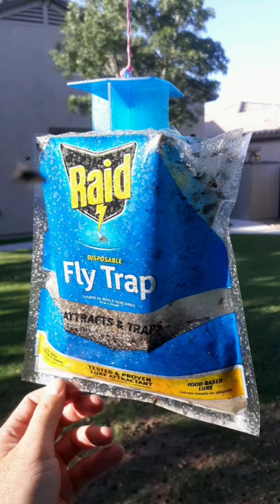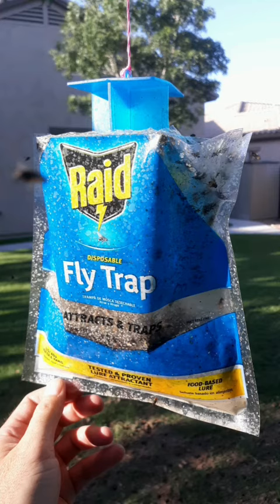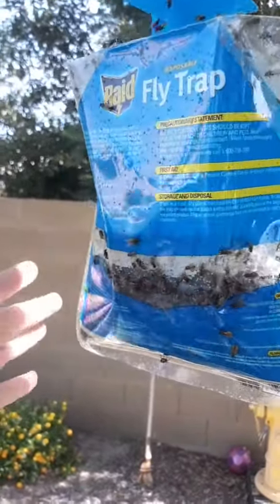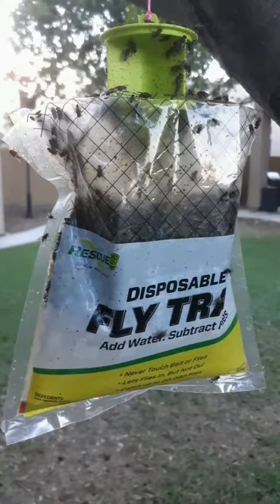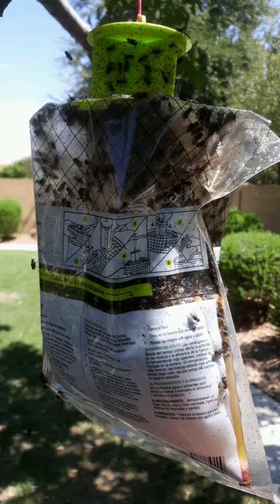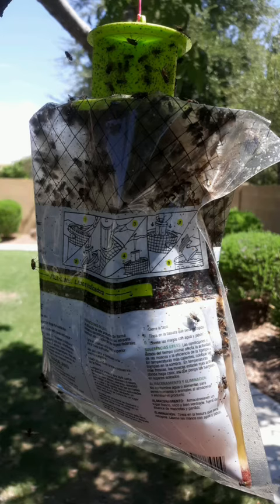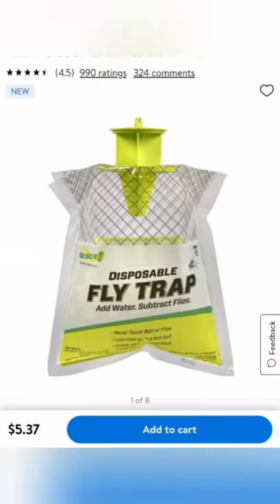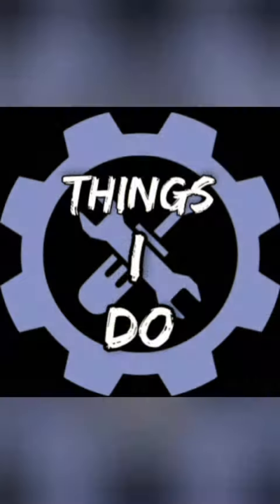Fly trap review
Raid Fly Trap